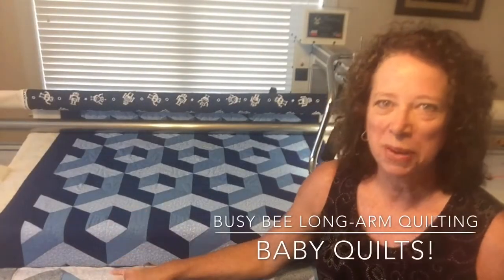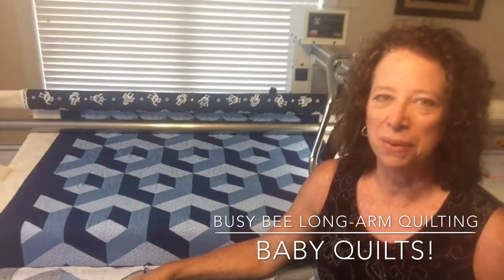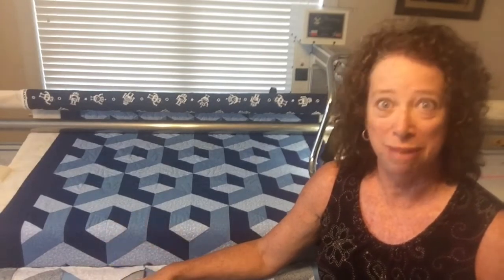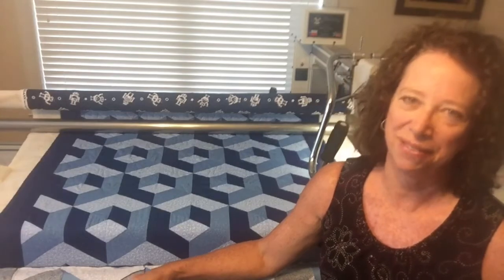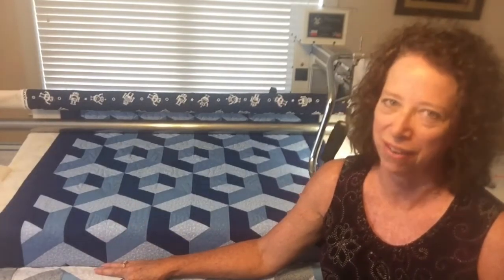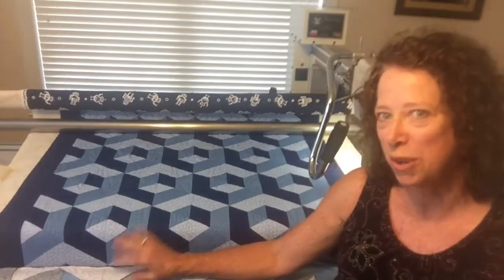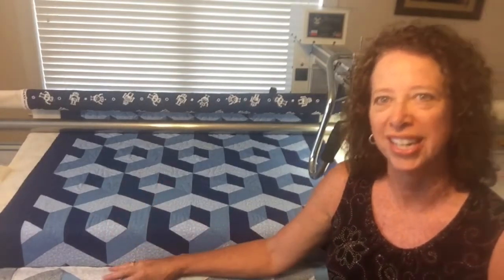Busy Bee Long Arm Quilting Service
Baby quilts!